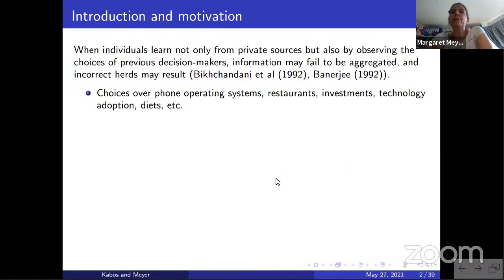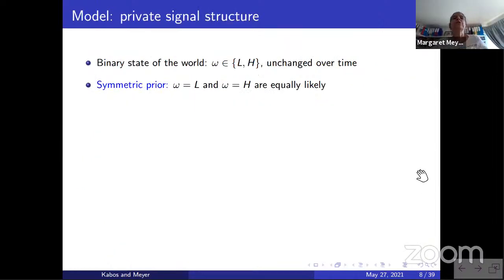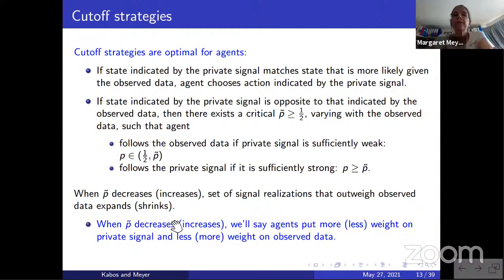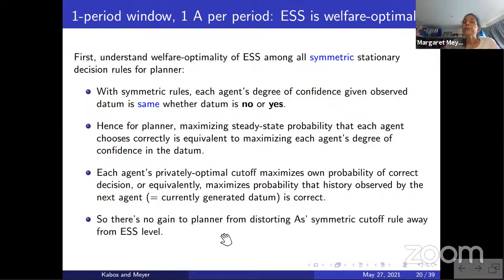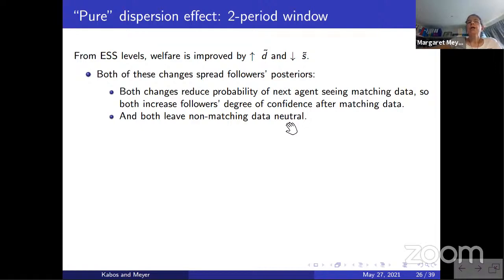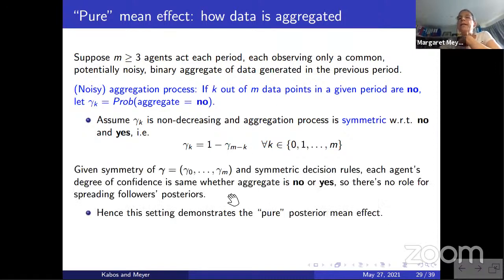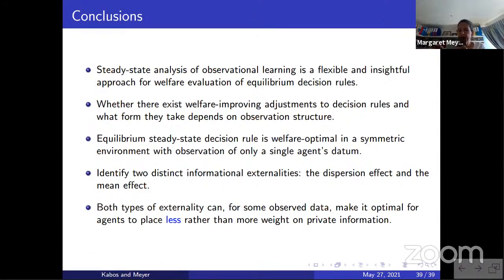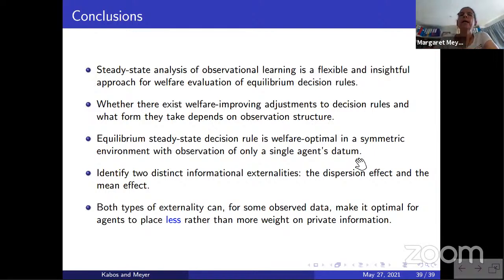27 May 2021: Meg Meyer (Oxford)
“A Welfare Analysis of a Steady-State Model of Observational Learning” (with Eszter Kabos). Guest panellists: Nageeb Ali and Peter Norman Sorensen.